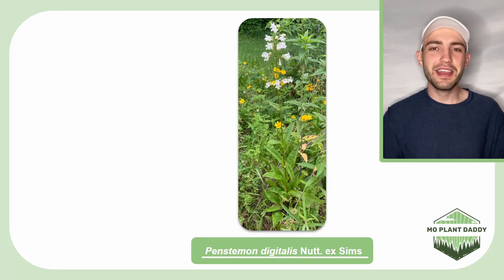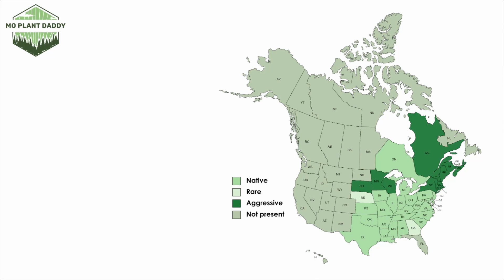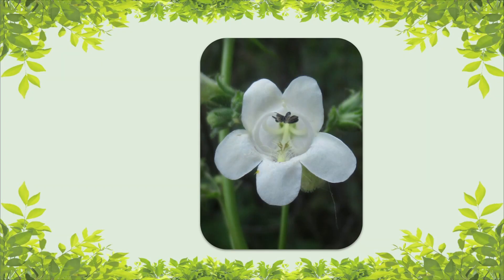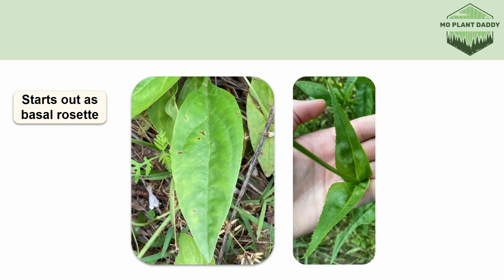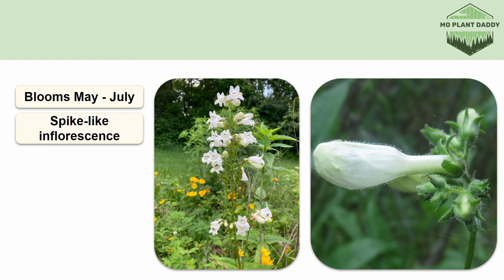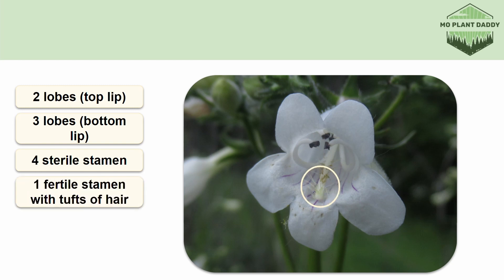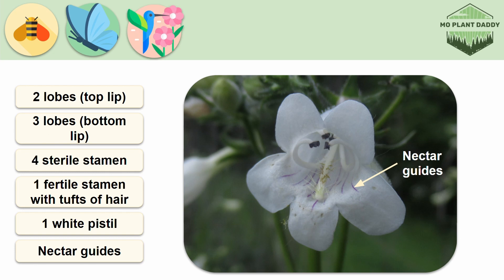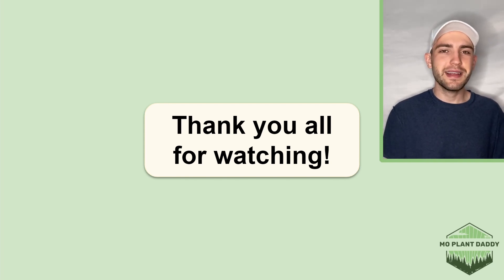Species Spotlight | Foxglove Beardtongue (Penstemon digitalis)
Today's species spotlight will be on foxglove beardtongue (Penstemon digitalis), which has large, white, tubular flowers and is quite popular in landscaping! I hope you enjoy this species spotlight on foxglove beardtongue! :)